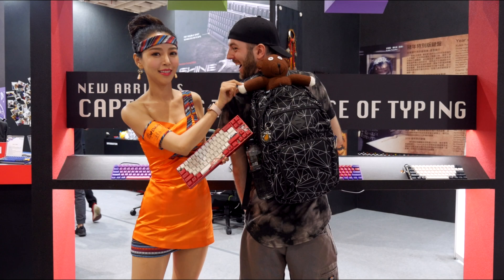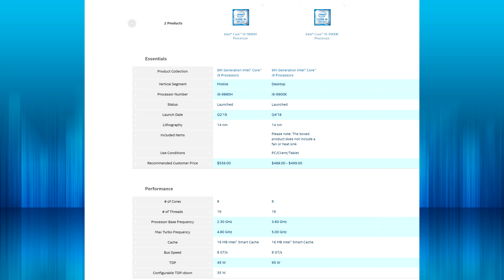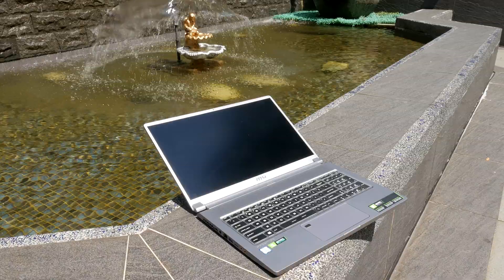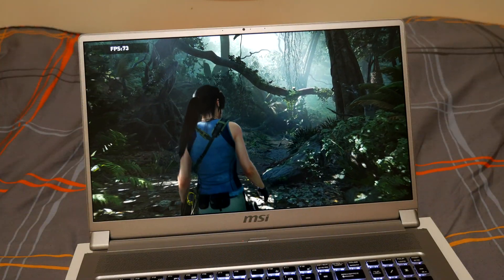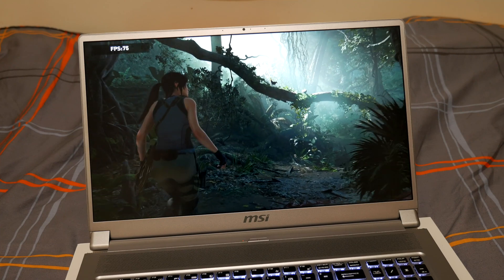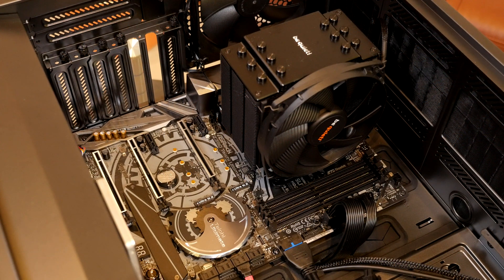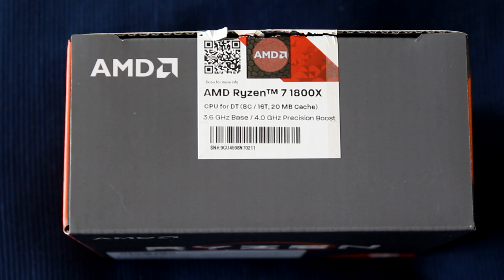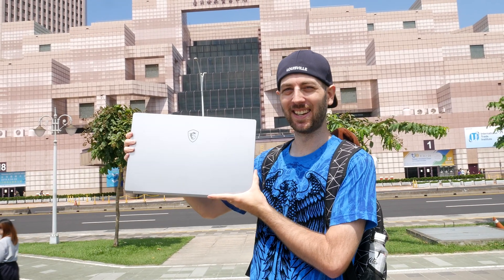Intel i9-9900K vs i9-9880H CPU Showdown - Desktop vs Mobile!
Today we put the Intel i9 9900K 8 Core Desktop CPU up against the Intel i9 9880H 8 Core Mobile CPU, an interesting look at power & performance.